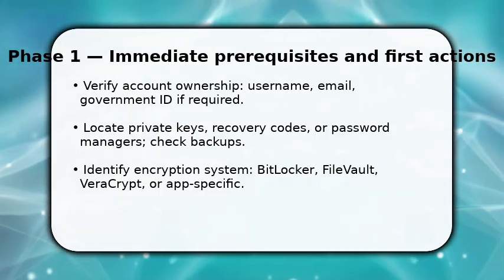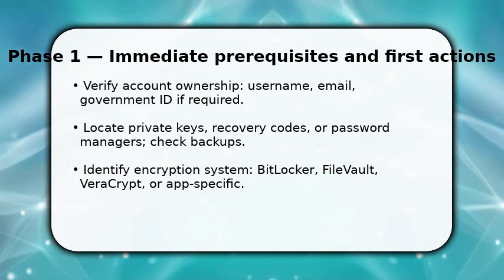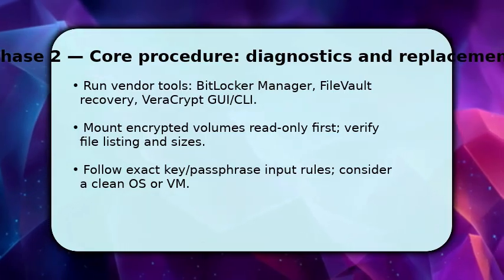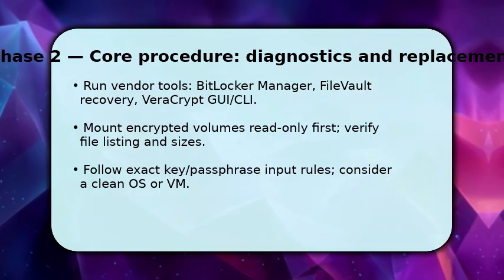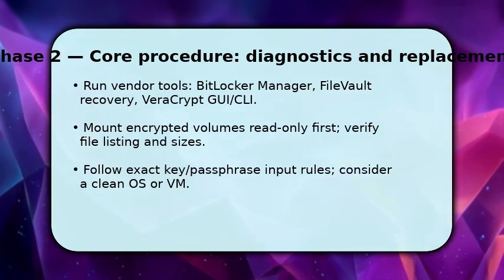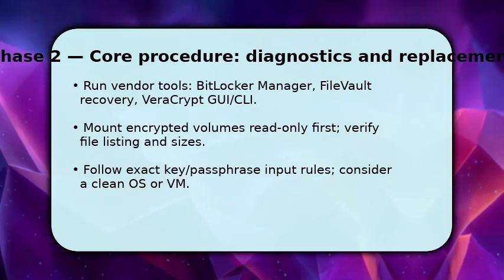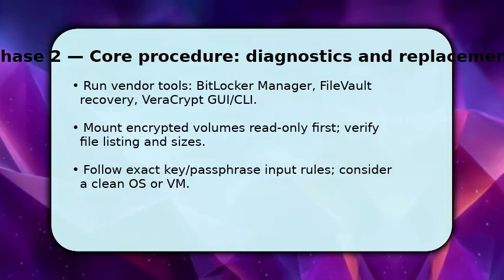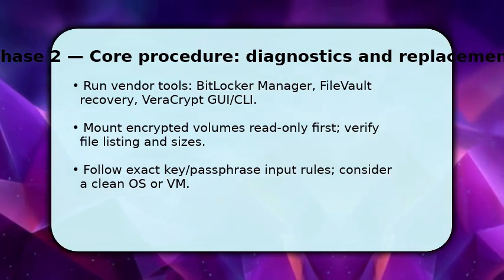How to See Encrypted Files (only Way)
How to See Encrypted Files (only Way) | 🔒 Surfshark VPN Deal — Stay private and secure. $1.99/mo + 3 Months Free ▸

In this video tutorial, discover the exclusive methods to view encrypted files when all other conventional means fail. We delve into advanced techniques and tools that can potentially unlock restricted data for legitimate purposes.

encrypted file, viewing encryption, decryption method, data recovery toolkit, secure access guide, file decryptor software, cryptography basics, legal digital privacy rights, cybersecurity expert advice, safe data unlock techniques